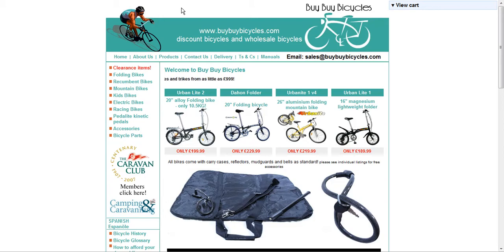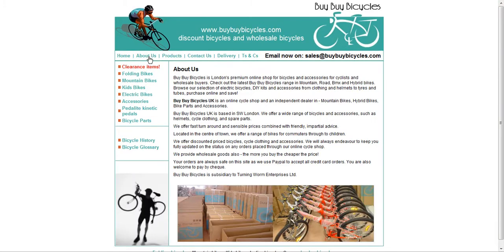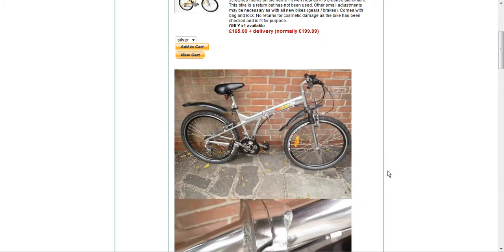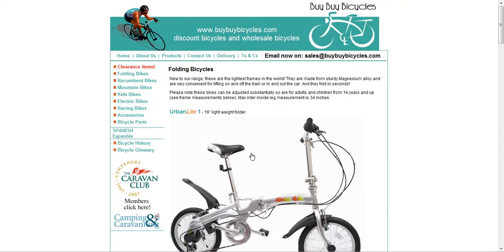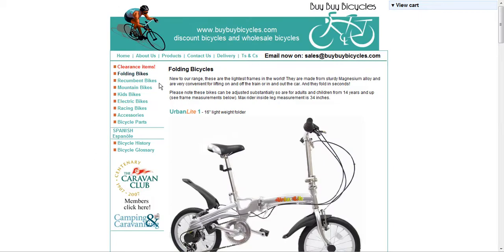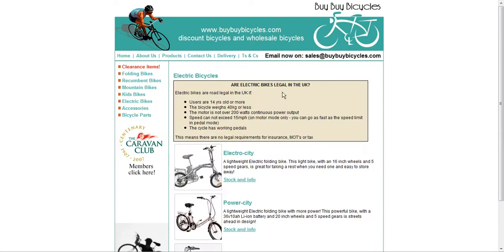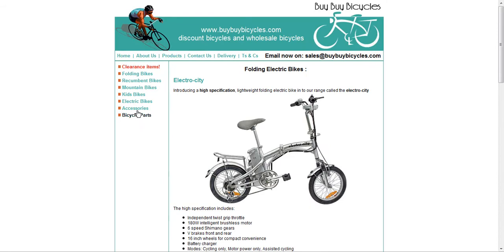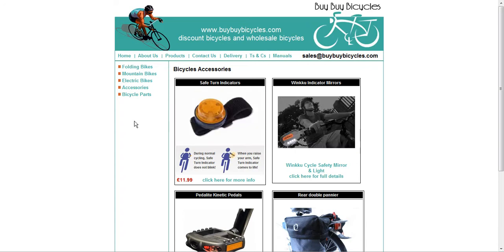Buy Buy Bicyles Review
Welcome to my review of buybuy bicyles.com. You may find a bike to suit you here